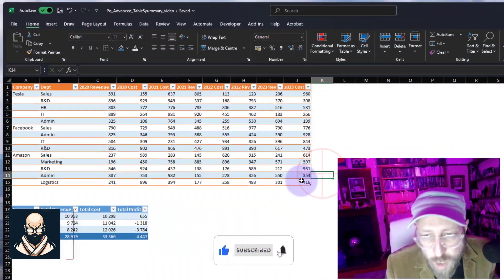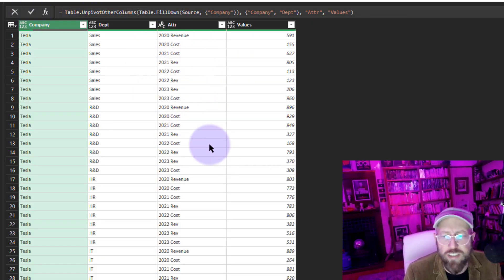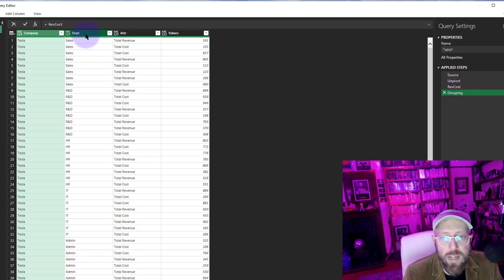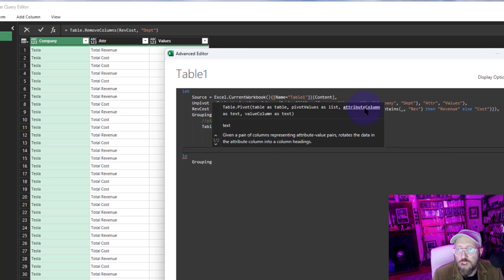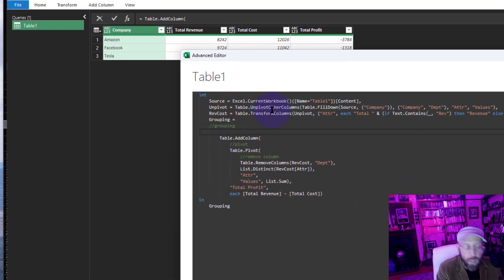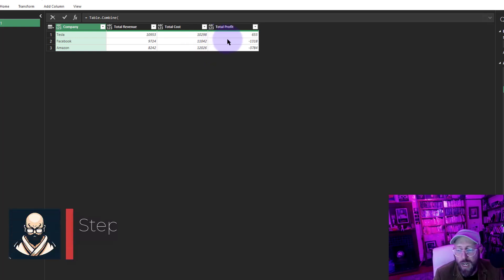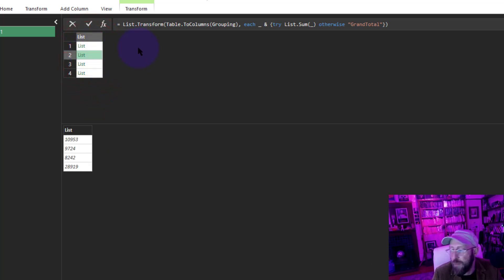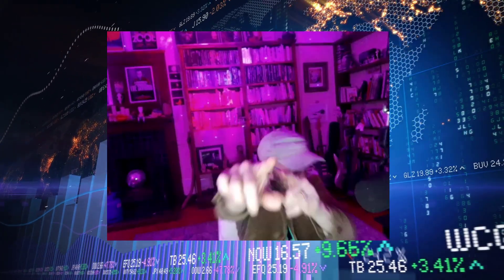Power Query - Table Grouping Tricks 🦖🩺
In this video i show you some fancy power query tricks to group and transform a table.